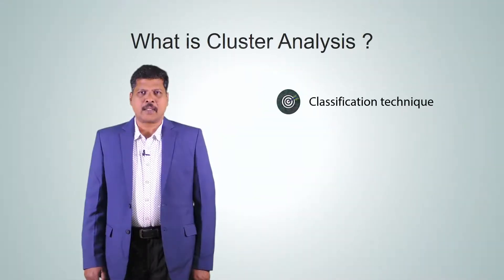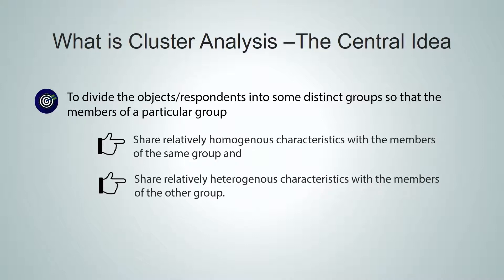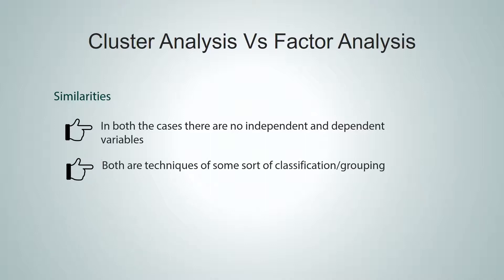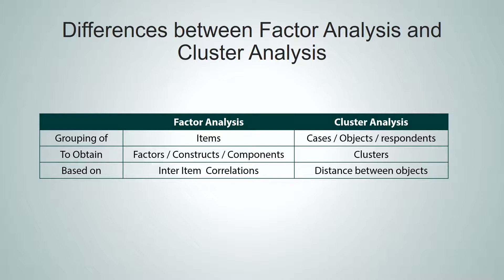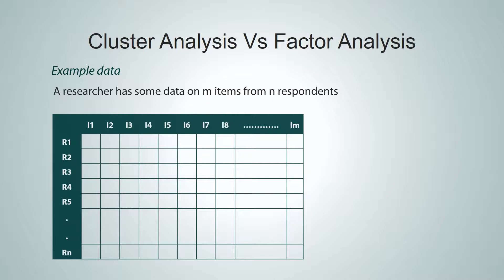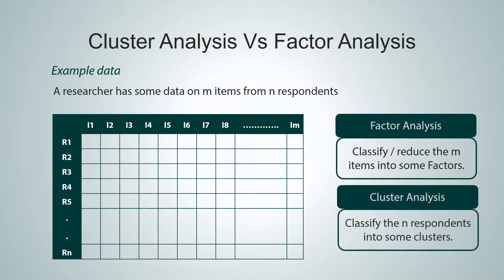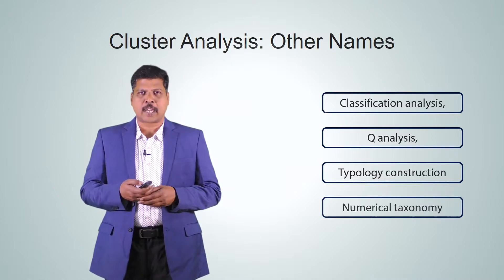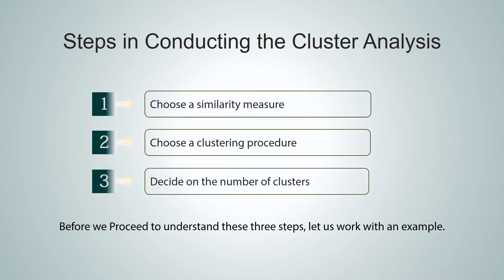Cluster (1) -- What is Cluster Analysis?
What is Cluster Analysis?
Difference between Cluster Analysis and Factor Analysis